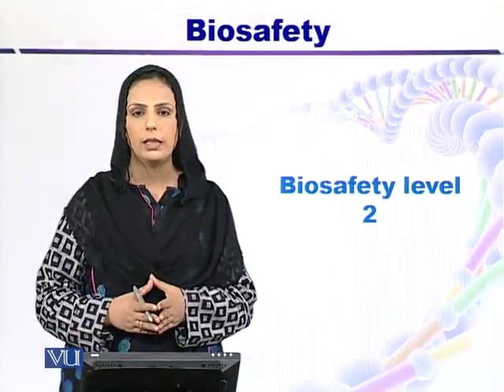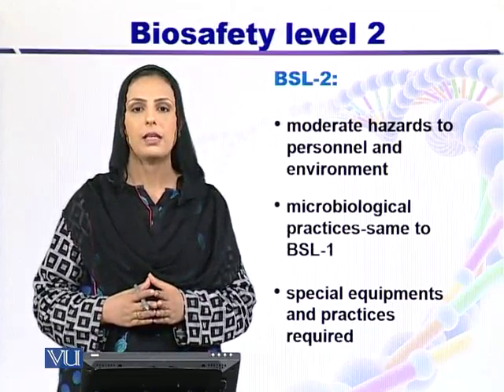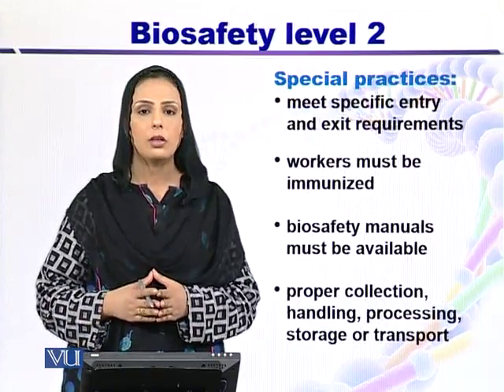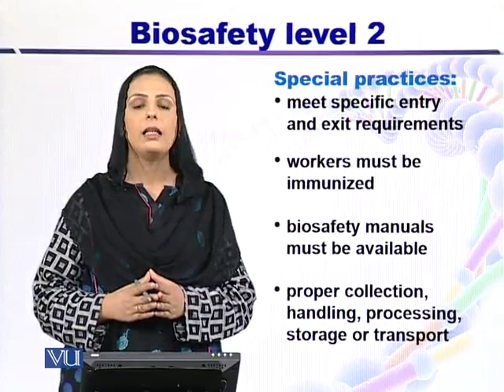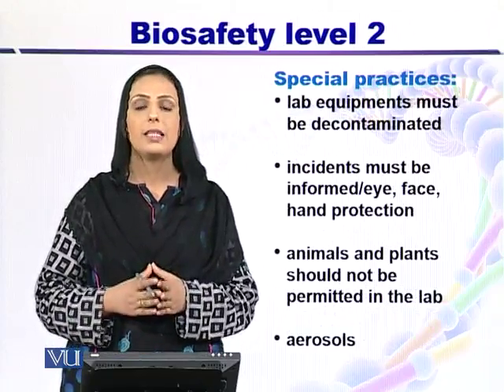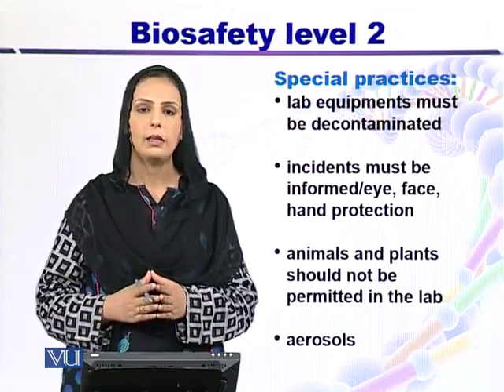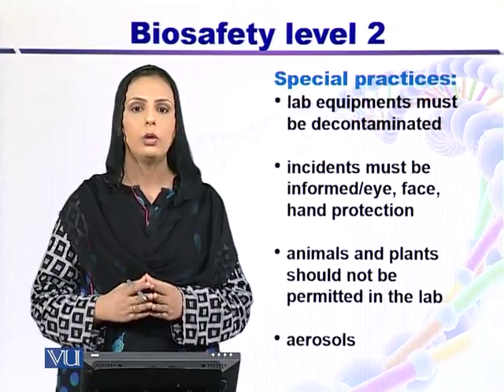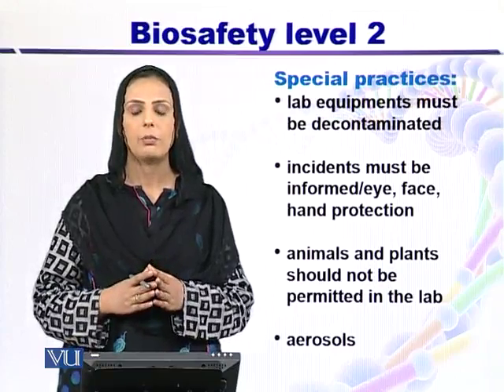BT605_Topic084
Topic: 84